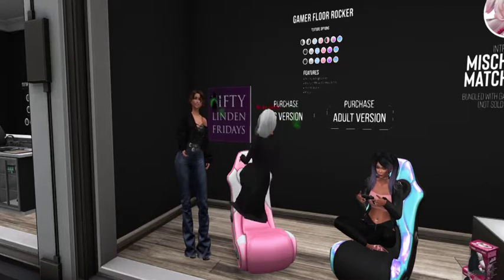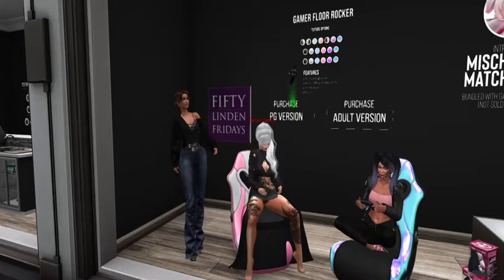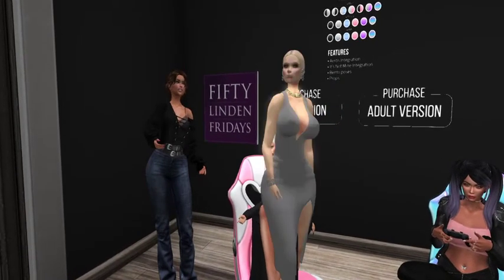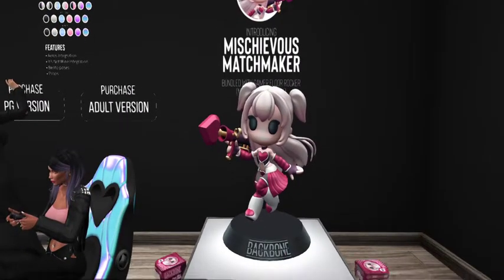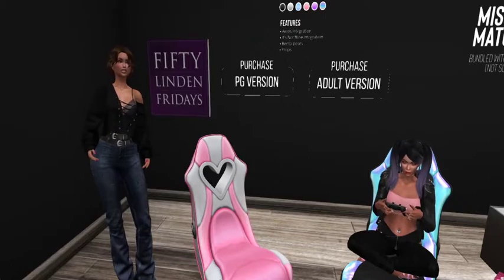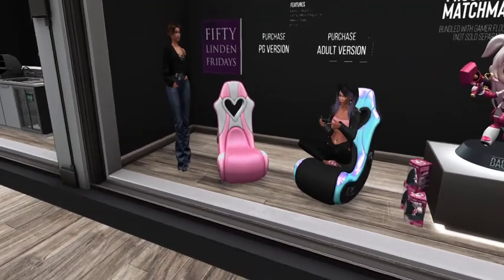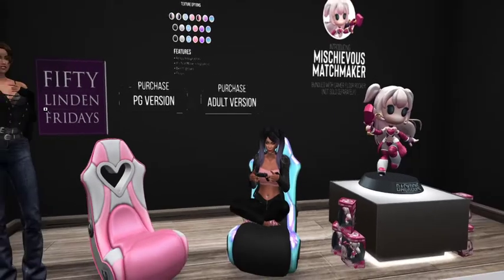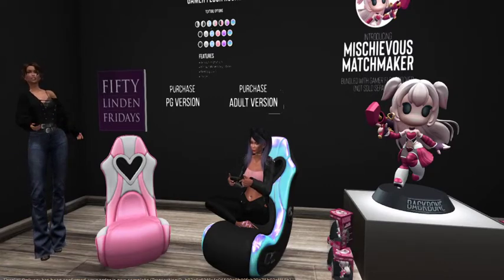Fifty Linden Friday Adventure - Backbone comfy and a surprise goody!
We want to hear from you - and we definitely talk back 😁